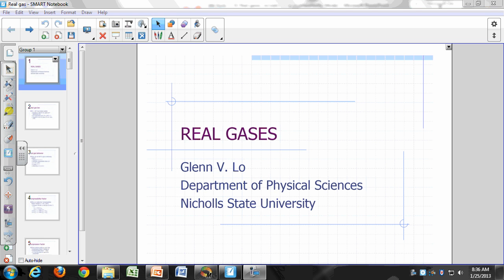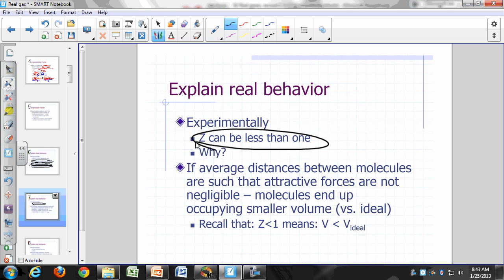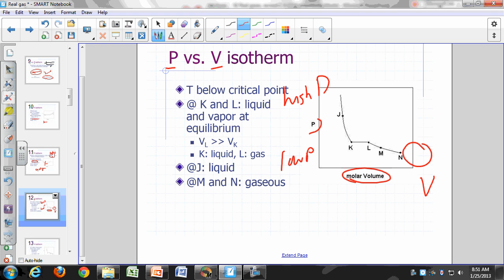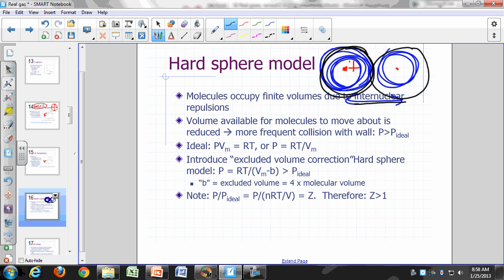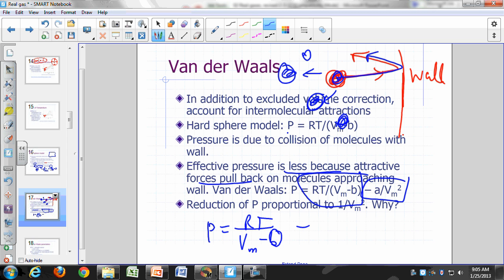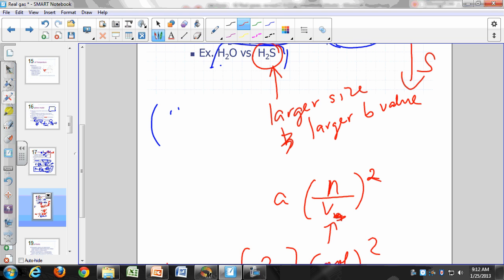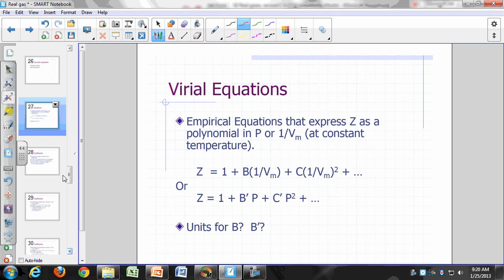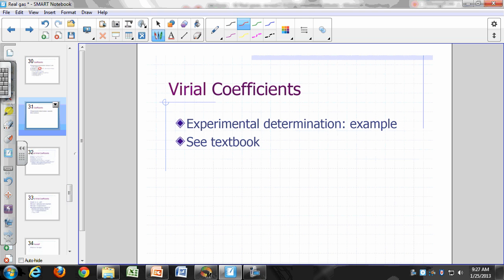Physical Chemistry Lecture: Real gas behavior, part 1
Compressibility factor, Van der Waals equation, Virial Equation